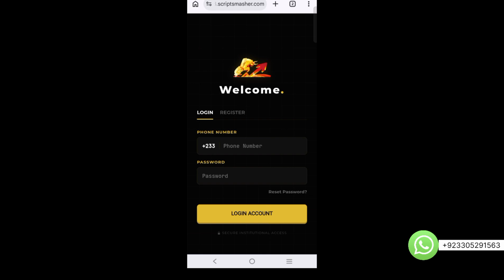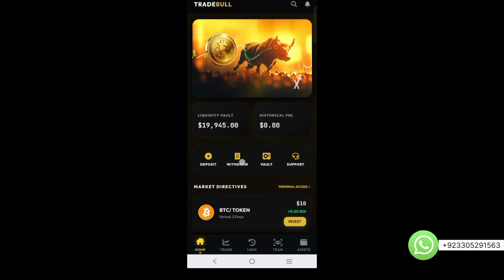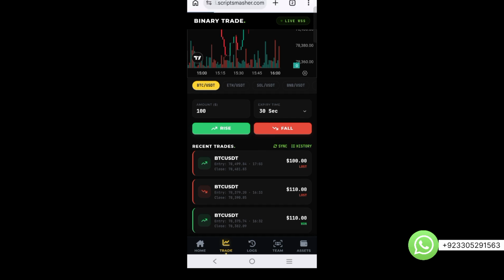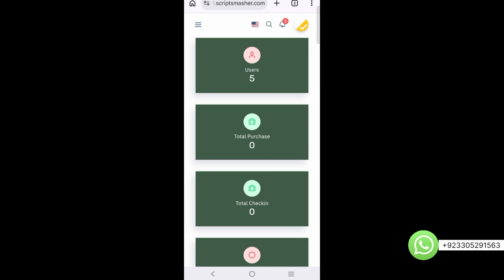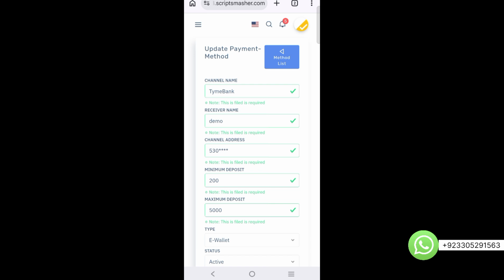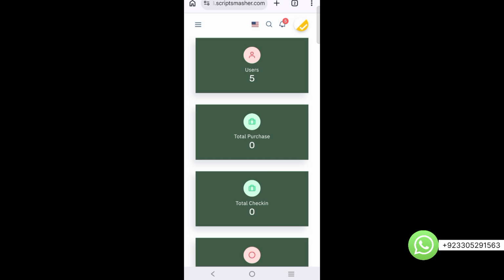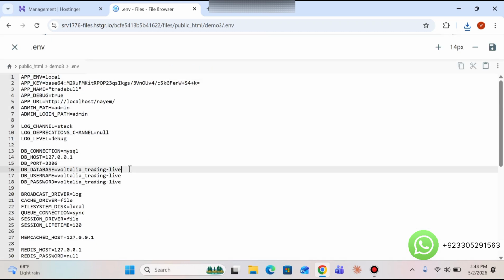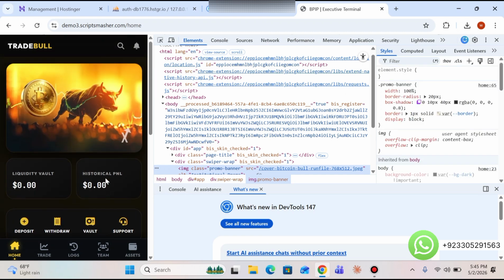Make Binary Trading Website With Admin Panel || Tradebull Crypto Trading Website Source Code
🚀 In this video, I'll show you how to make a complete Binary Trading Website with Admin Panel from scratch! Learn how to build a professional Tradebull Crypto Trading Website with full source code.

💻 What You'll Learn:
✅ Binary Trading Website Development
✅ Admin Panel Setup & Configuration
✅ Crypto Trading Dashboard UI
✅ Real-Time Trading Features
✅ User Registration & Login System
✅ Deposit & Withdrawal System
✅ Trade History & Analytics

🛠️ Technologies Used:
• HTML, CSS, JavaScript
• PHP / Node.js / Laravel (mention yours)
• MySQL Database
• Bootstrap Framework

⏱️ Timestamps:
00:00 - Introduction
01:00 - Project Overview
03:00 - Frontend Design
07:00 - Backend Setup
12:00 - Admin Panel
18:00 - Final Output